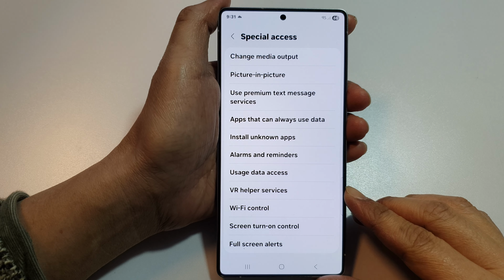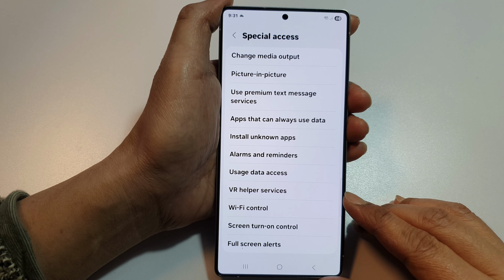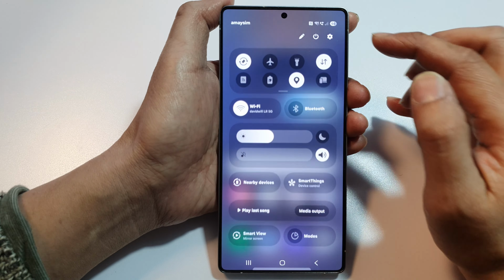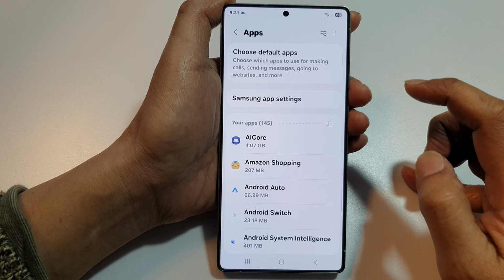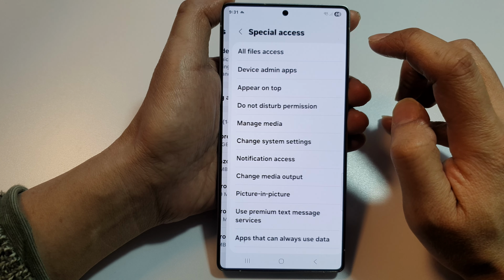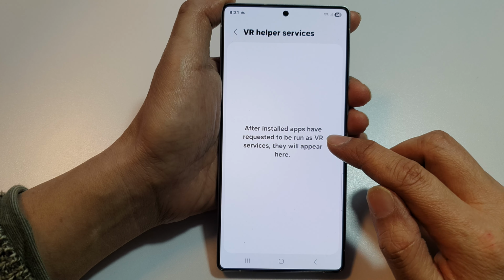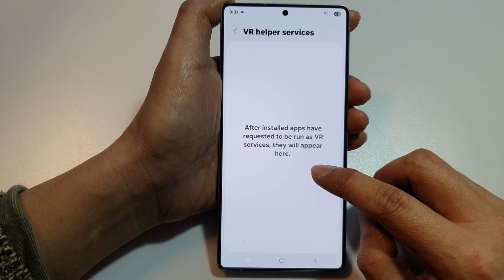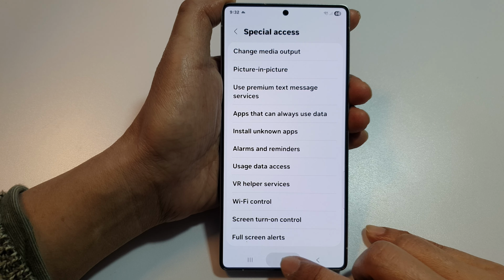Galaxy S25/S25+/Ultra: How to Allow/Block VR Helper Services Permission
Take full control of your Samsung Galaxy S25/S25+/Ultra/Edge by managing the VR Helper Services permission in seconds! Whether you want to block apps from running background VR processes or allow trusted apps for your VR headset, this guide will help you adjust access quickly and securely. Ideal for anyone who values privacy, battery life, or smoother performance!

🛠️ Step-by-Step Instructions:
Step 1: Open Settings on your Galaxy S25 device.
Step 2: Scroll down and tap Apps.
Step 3: Tap the Sort & Filter icon, then choose Show system apps.
Step 4: Search and tap on VR Helper Services.
Step 5: Tap Permissions.
Step 6: Choose which permissions (e.g., Location, Nearby Devices) you want to Allow or Deny.
Step 7: Tap the back arrow to save and exit.

📌 This video also covers topics:
✅ How to find hidden system apps on Galaxy S25
✅ Improve phone privacy by controlling background permissions
✅ Stop unwanted VR activity draining your battery